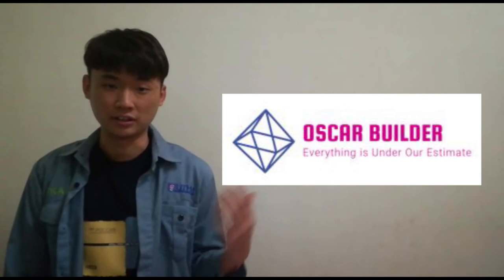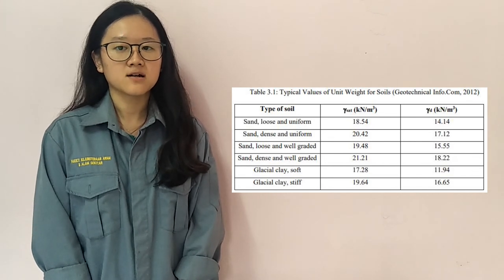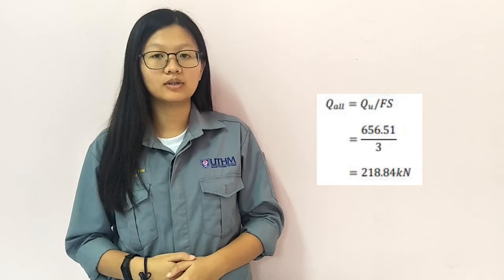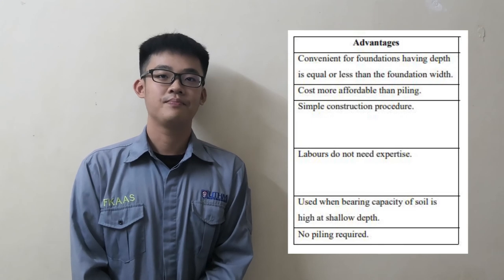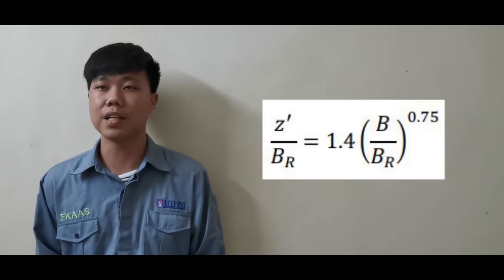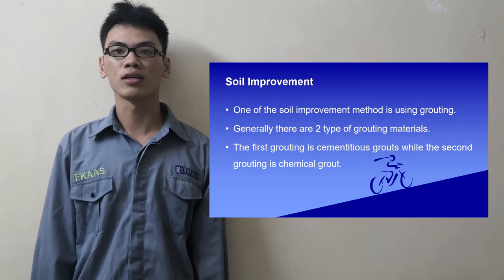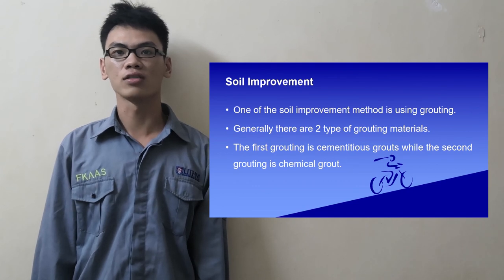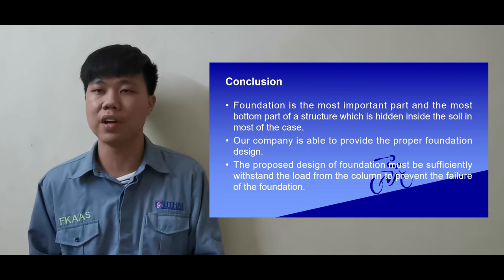FOUNDATION PRESENTATION FULL VIDEO GROUP 9